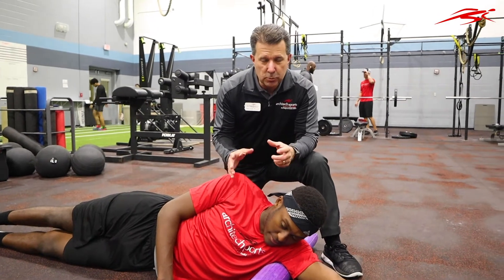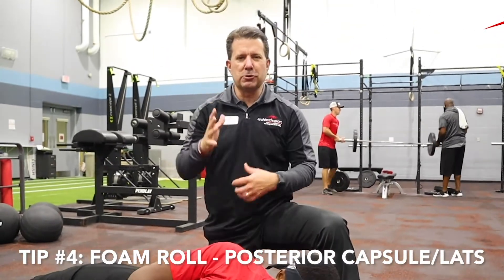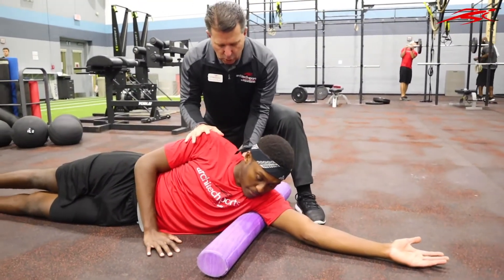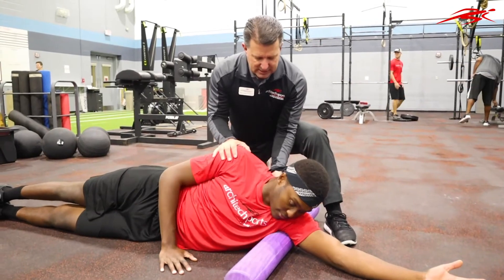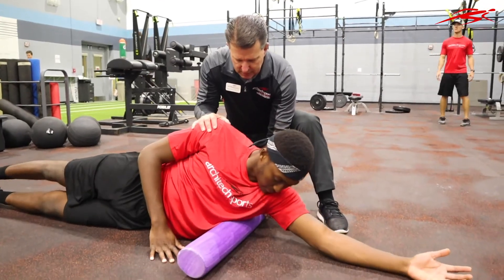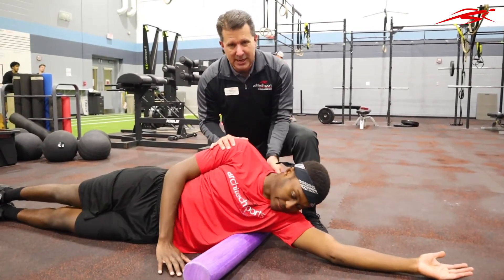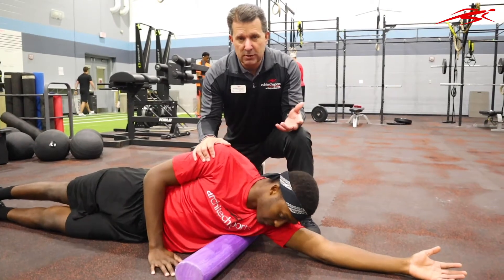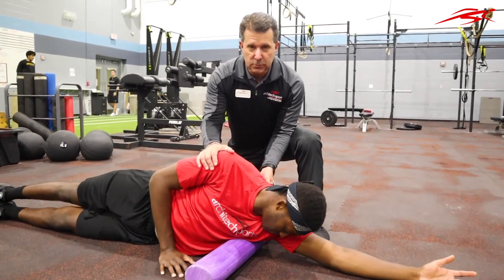12 Mobility Exercises To Keep Your Shoulders Healthy: Tip #4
by Architech Sports and Physical Therapy